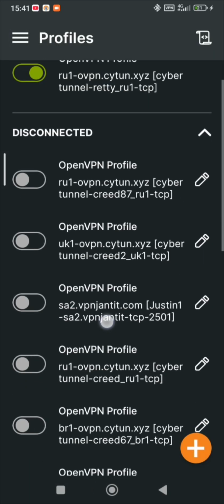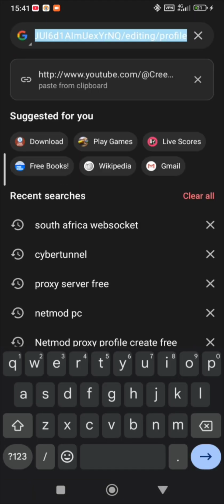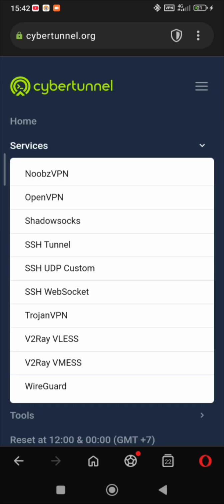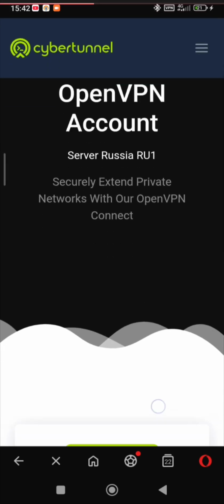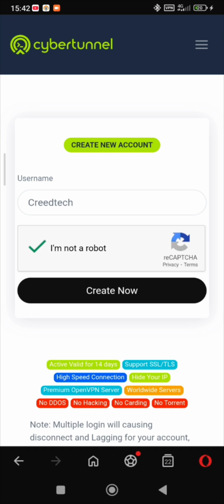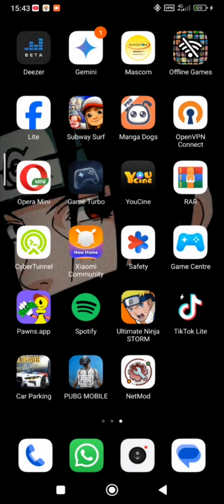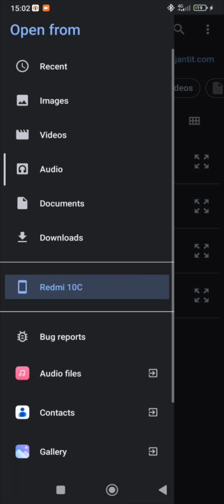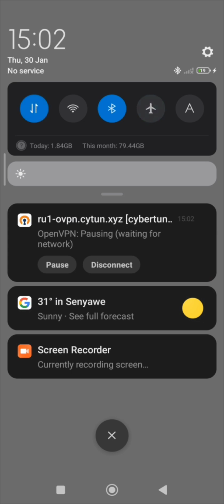How to connect to Open vpn in Botswana and other countries for free internet in 3minutes